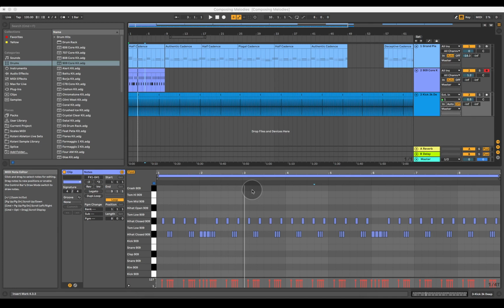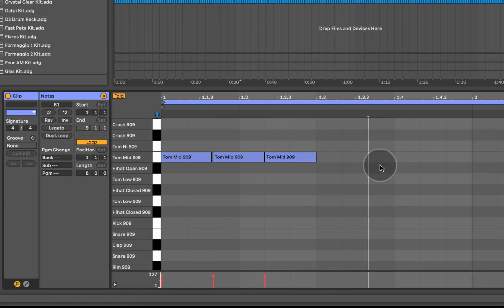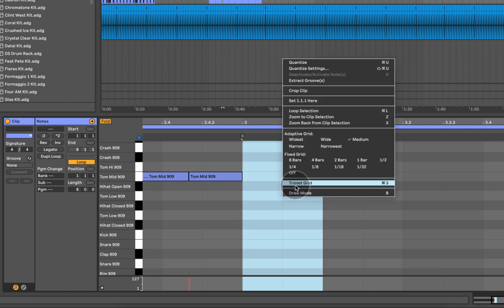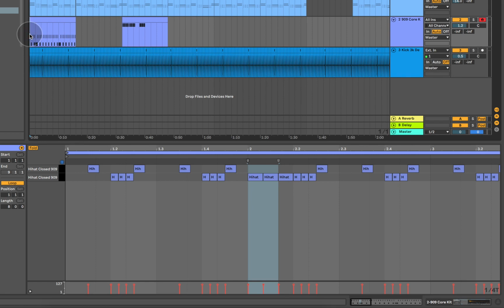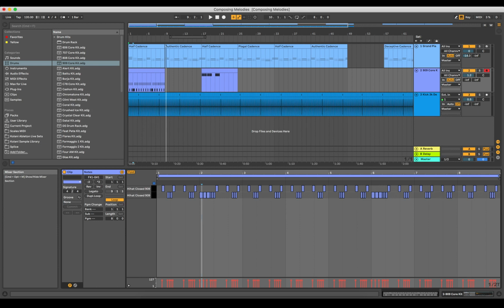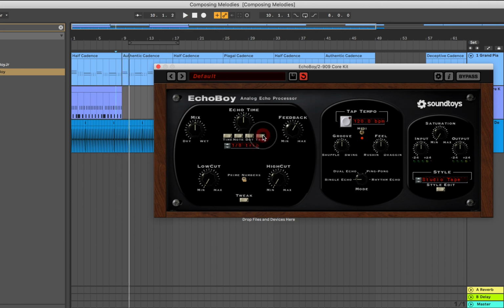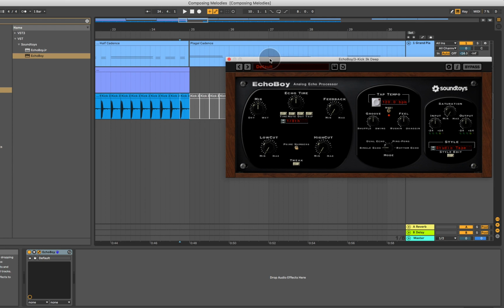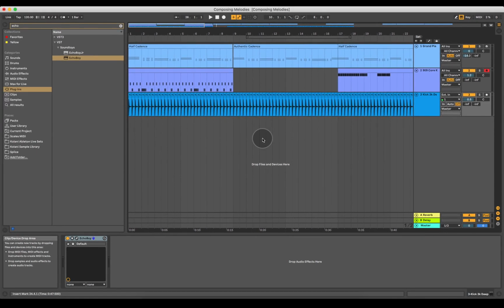Music Theory Tutorials | Part 11: Polyrythms